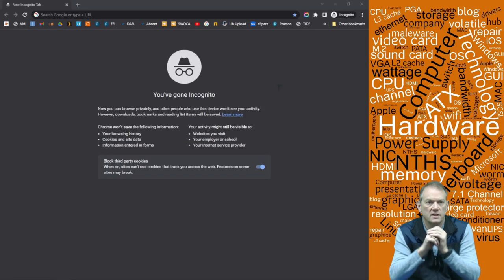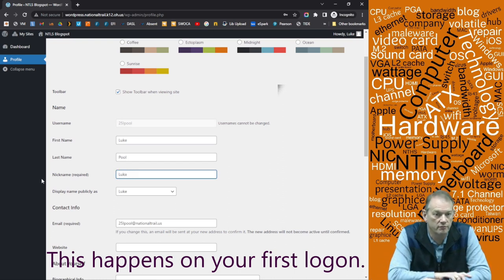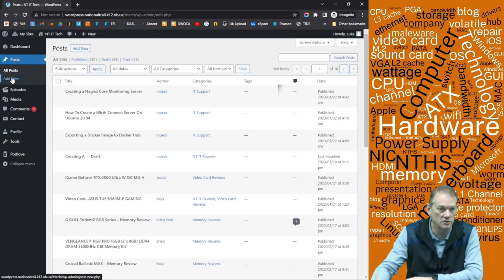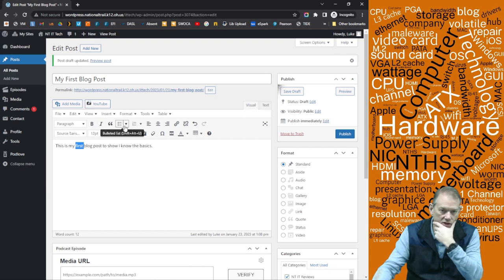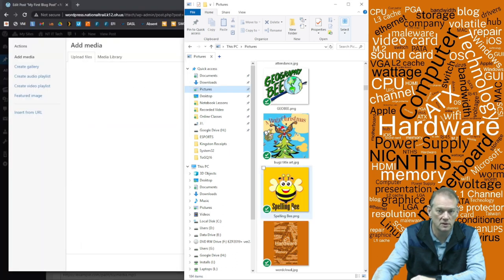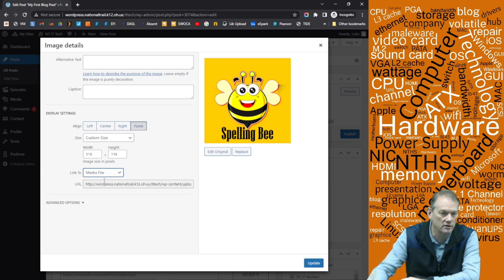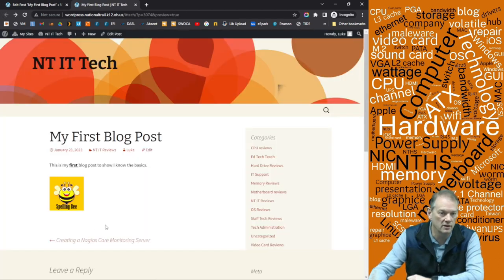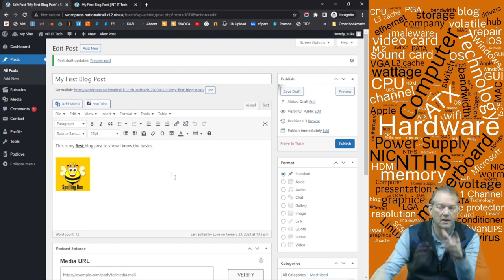Introduction to Blogging at NT